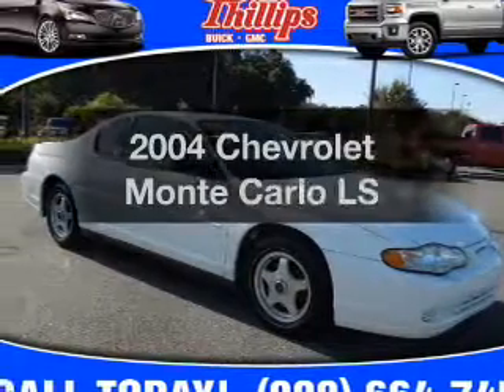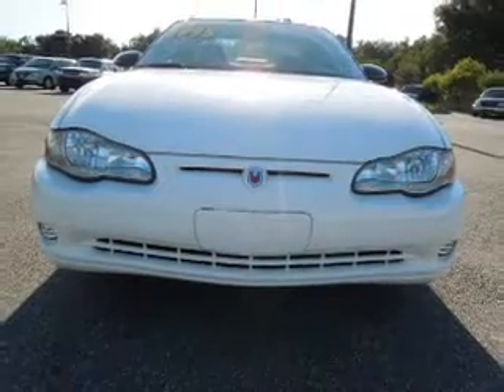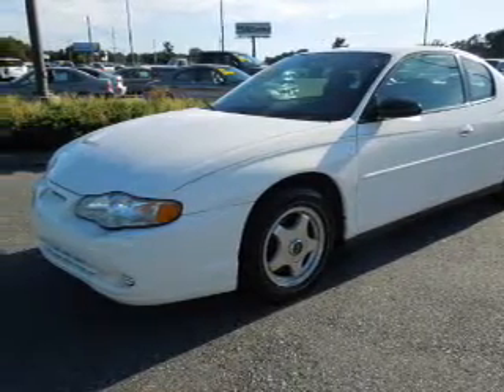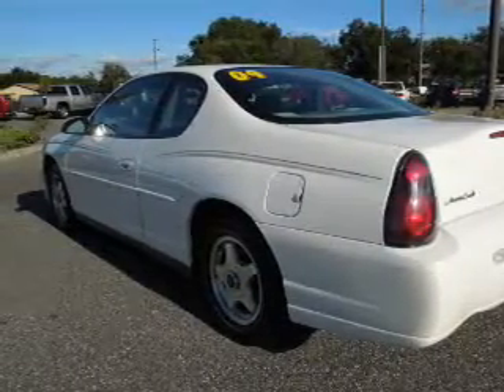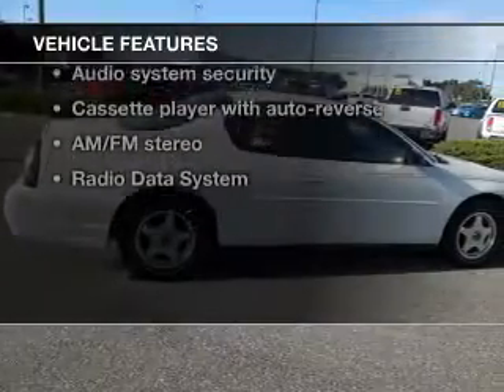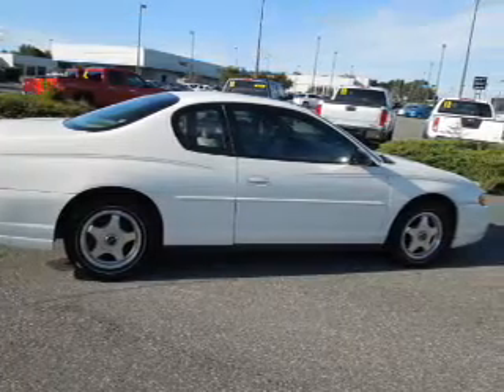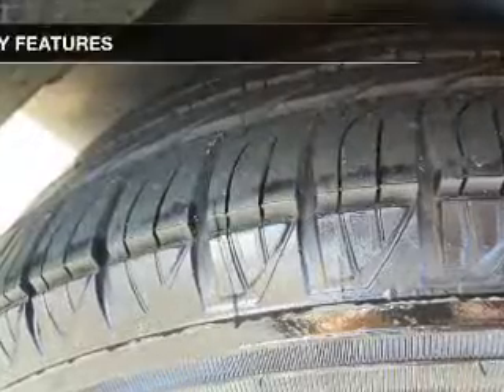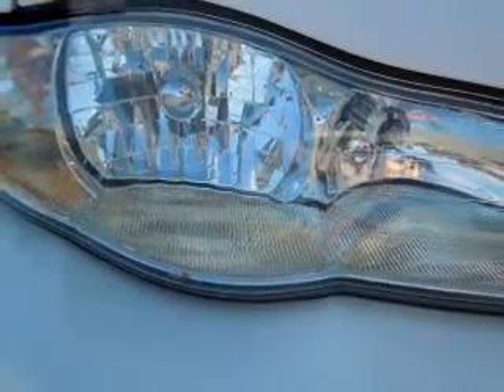2004 Chevrolet Monte Carlo - Fruitland Park FL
Year: 2004
Make: Chevrolet
Model: Monte Carlo
Trim: LS
Engine: 3.4 liter 6 cylinder 12 valve
Transmission: 4-Speed Automatic
Color: White
Mileage: 115428
Address:
2160 US Highway 441